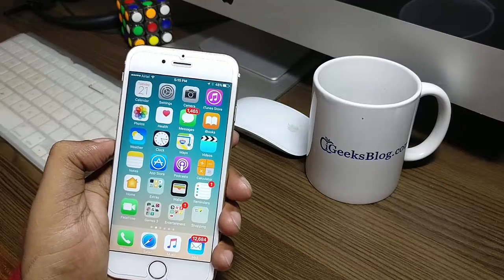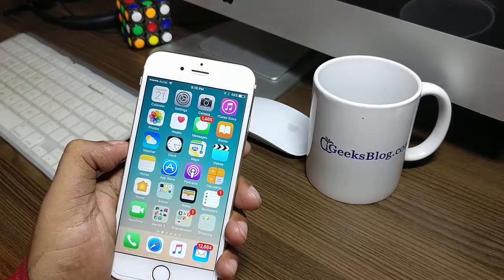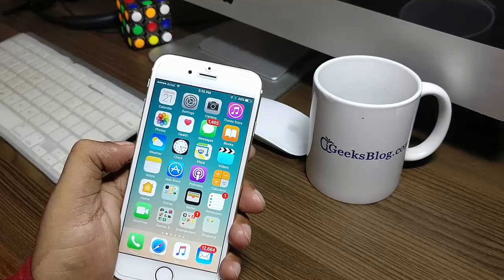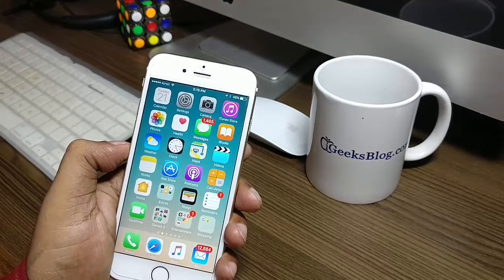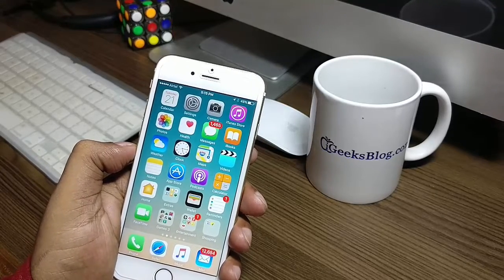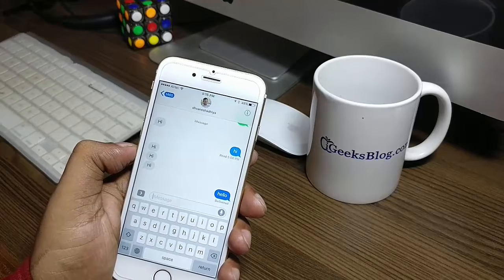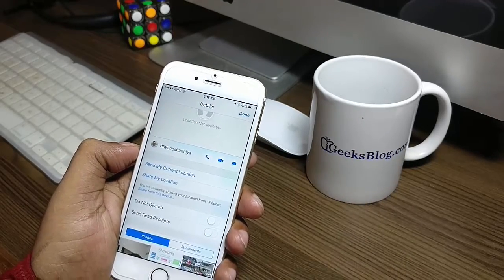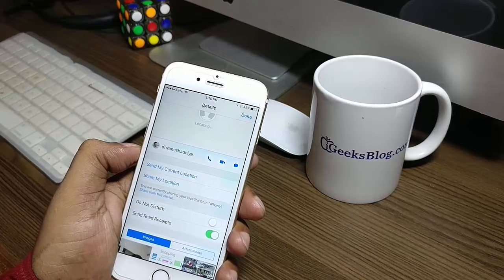How to Enable/Disable Individual Read Receipt in iOS 10 Messages App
You can now enable/disable Individual Read Receipts in iOS 10 Messages app on your iPhone or iPad. This video walks you through how you can get started with this new feature.